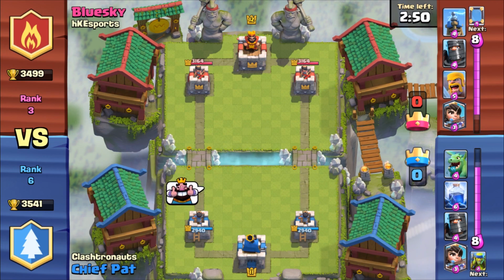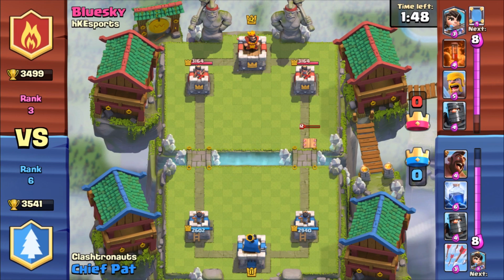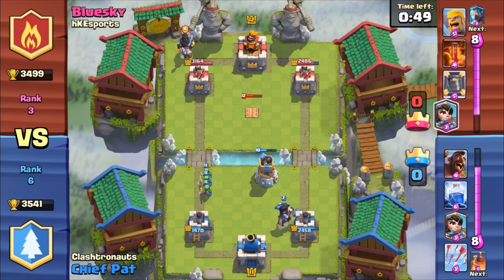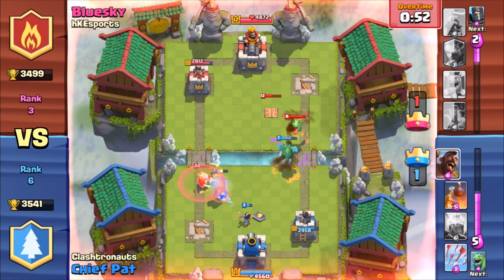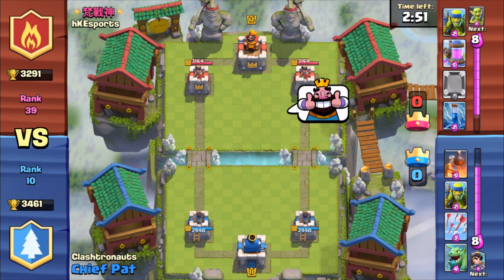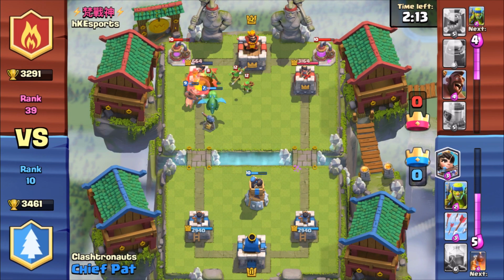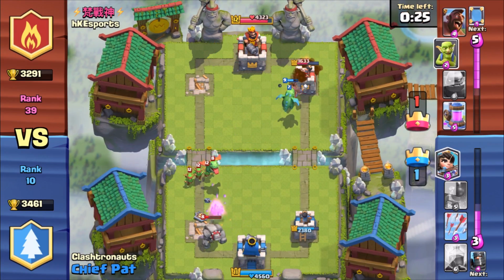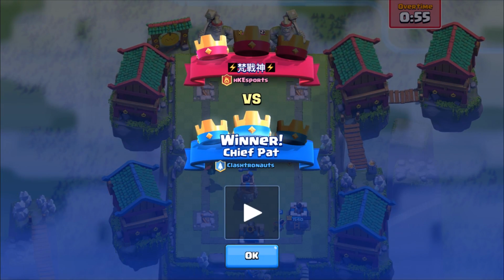Clash Royale - Level 12 BEATDOWNS!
Here's a pair of Clash Royale matches I had against level 12s - enjoy the gameplay! Been loving both the princess & the dark prince as far as the new cards go from the update.